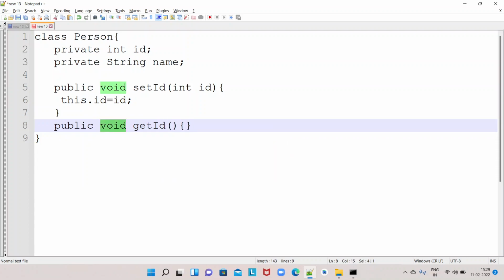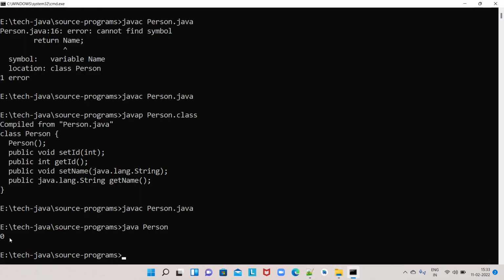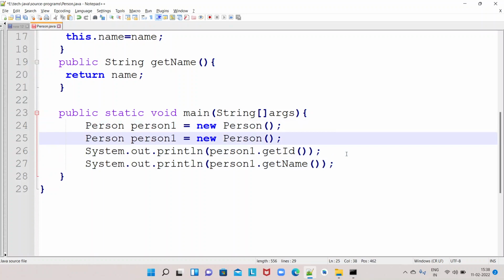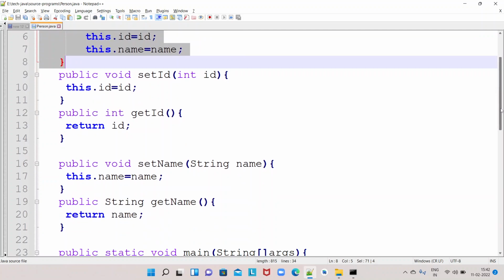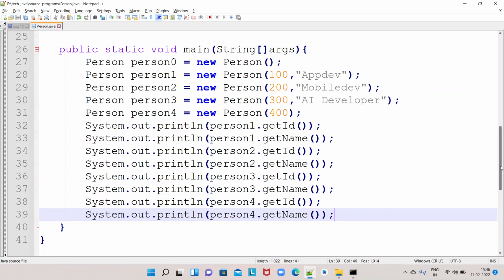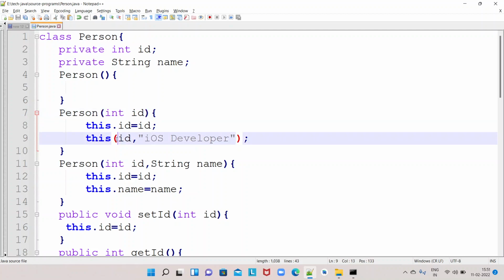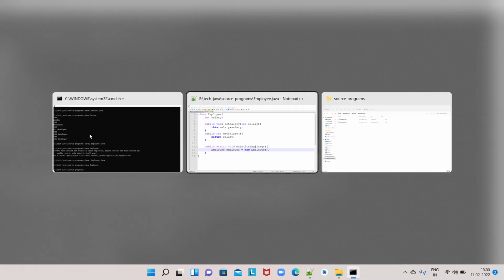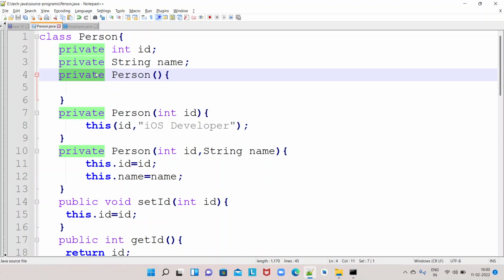10 Constructors in Java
This Video Explains what is a constructor, different types of constructors, how to create constructors, constructor overloading, constructor chaining, private constructor.